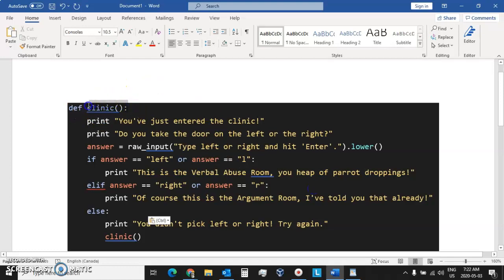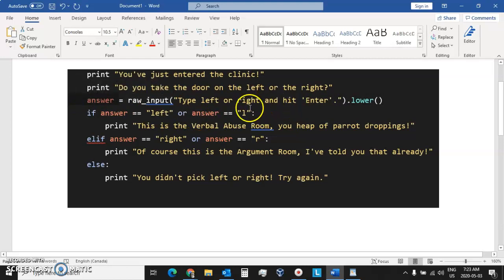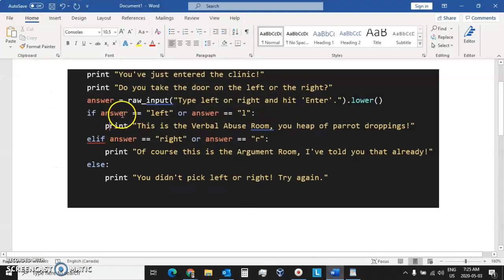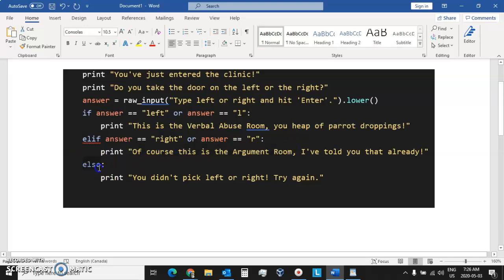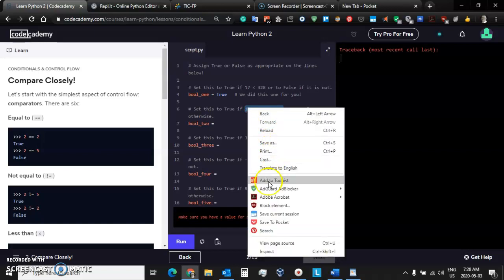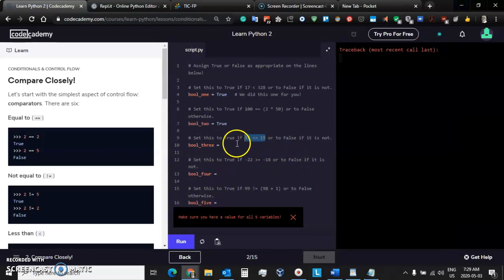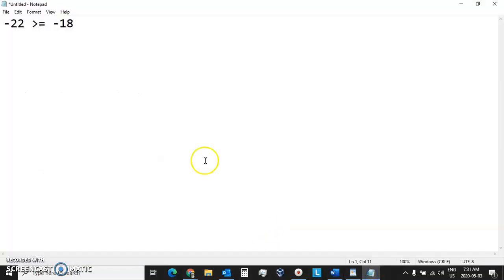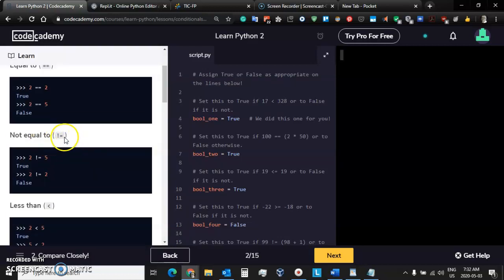Lesson 3 (1, 2) - Comparison, If-Then-Else